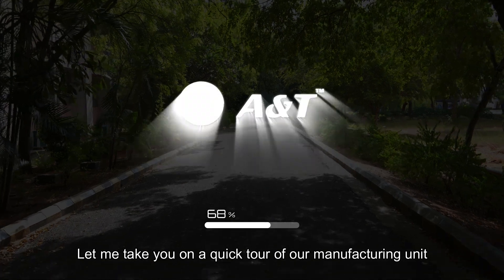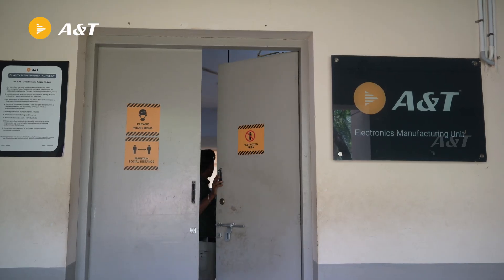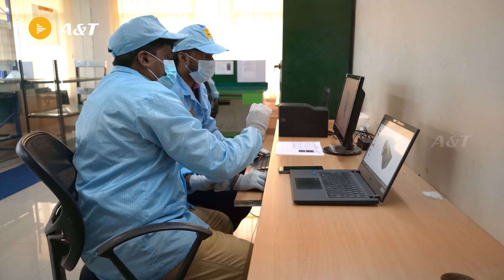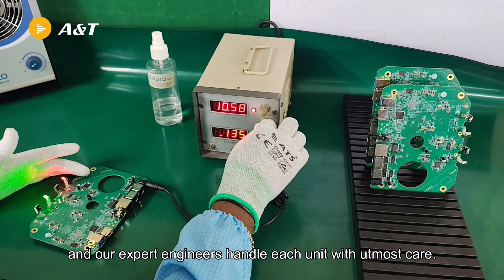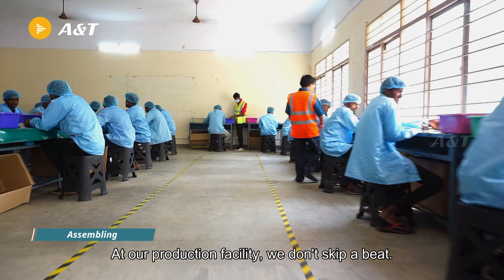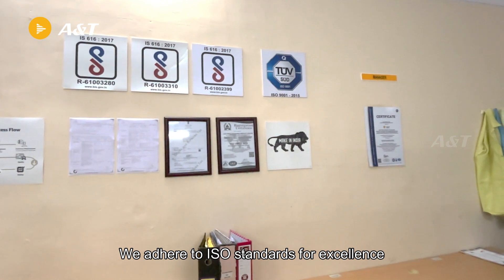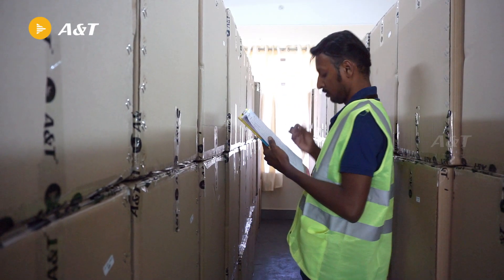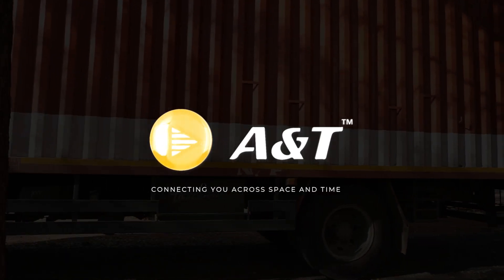Inside A&T's manufacturing unit | Eco-friendly | Make-in-India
Welcome to A&T's Manufacturing Unit! Here, we create magic turning ideas into reality. Watch the careful process where our talented engineers make sure every unit is perfect. We test and prototype at every step, ensuring everything meets our high standards. So come along and see how we’re empowering seamless collaboration worldwide, connecting you across space and time!